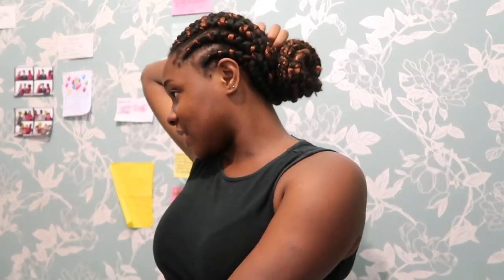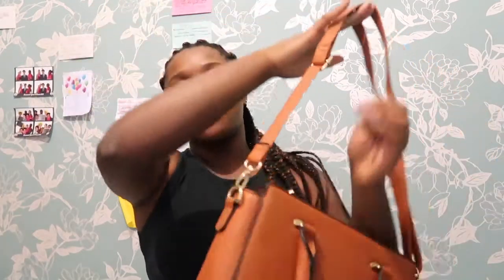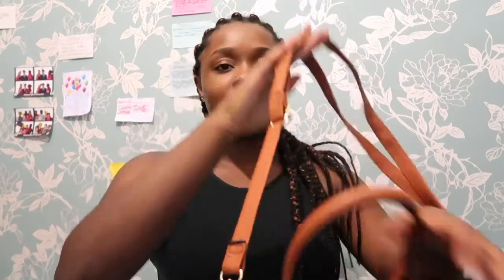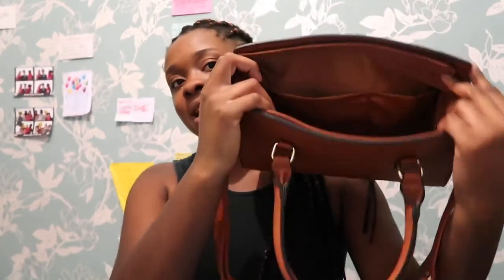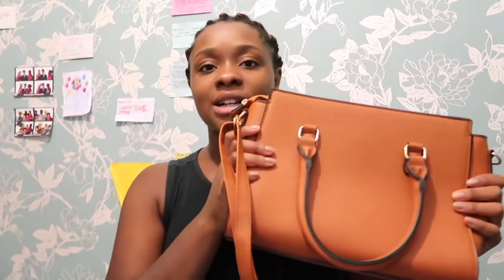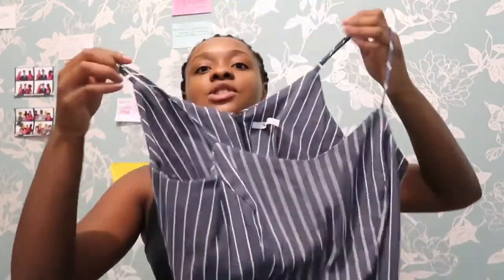My pre holiday prep | New Hair, New Piercing, New Camera!!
Hey guys! In this video I talk about all new things and prep for my holiday in CALIFORNIAAA! We're talking piercings, hairstyles, clothes and of course my new CAMERAAA